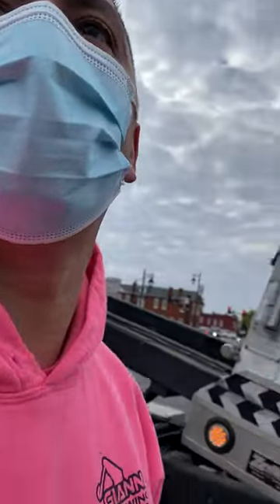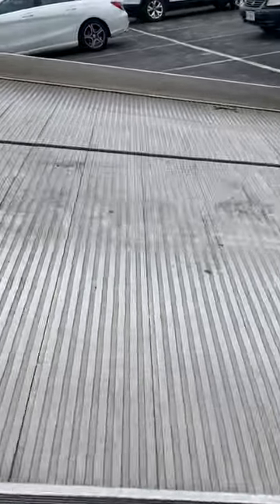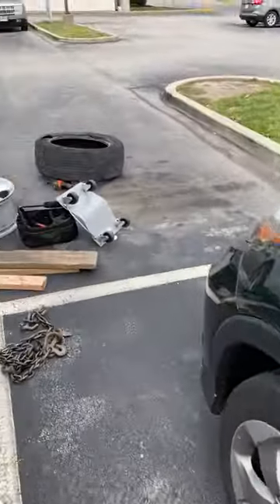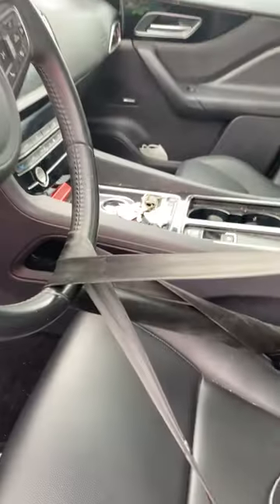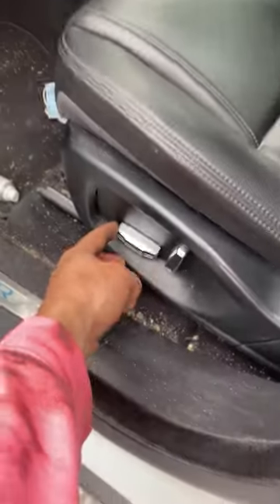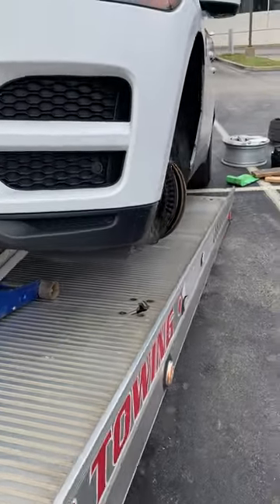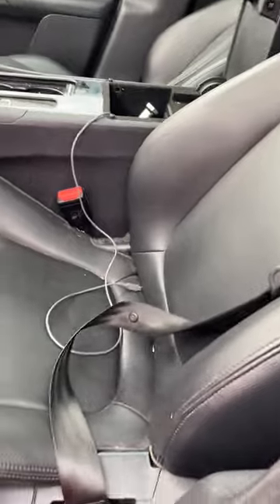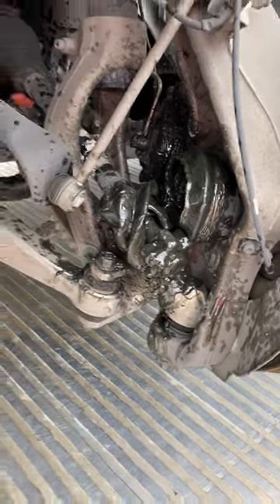Broken ball joint towing using jack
Got a towing call for a flat tire towing service in st Charles and this is what I pull up to full rodeo skates winching and towing recovery no snatch block or towing skates! Giannas towing tips how to tow a car with a broken ball joint Cummins rollback towing recovery onsite towing with no help.

Towing a car broken ball joint or truck accident towing every day I hustle and towing on-site onsite using big j hooks towing hacks YouTube shorts viral teen towing
Start towing roadside assistance company you tube shorts Cummins rollback wrecker tow truck lizard lick sports cars and lifted mud trucks merica America Freedom cars and coffee